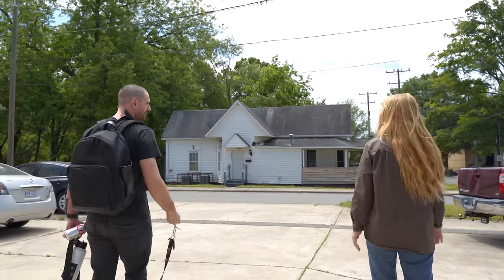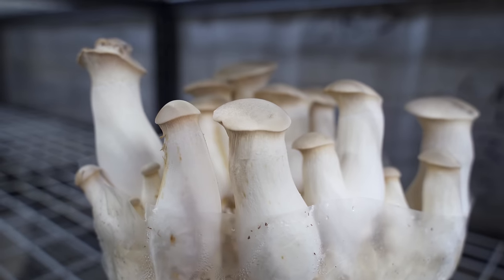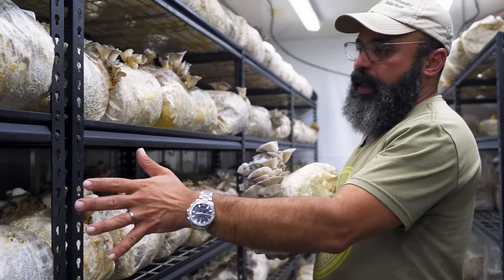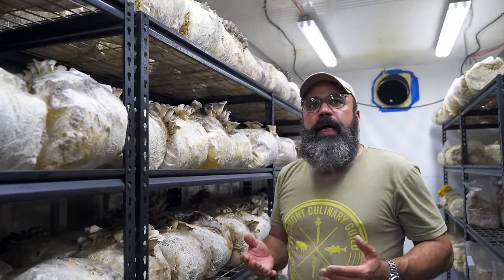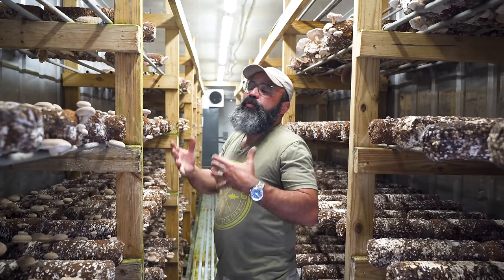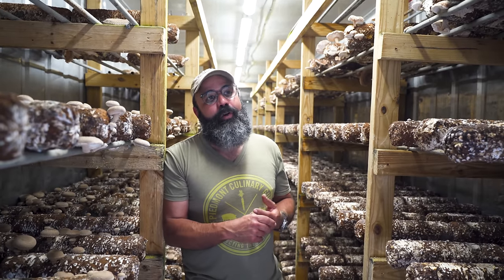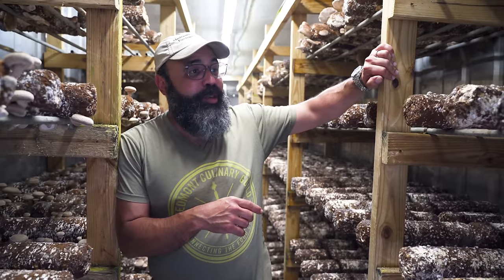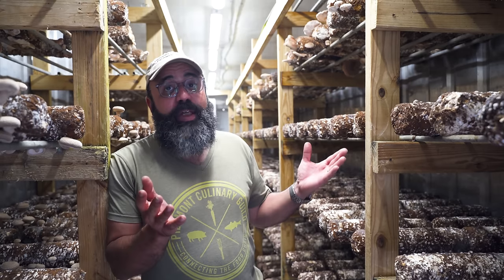The Mushroom Man: Growing 700 lbs of Mushrooms Every Week In Cargo Containers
Hiram Ramirez went from knowing nothing about how mushrooms grow to running a business that supplies 700 pounds of mushrooms to restaurants and consumers all over the Charlotte, North Carolina area. He grows many strains that you normally won't find on the grocery shelves, like lion's mane, trumpet, oyster, maitake, and pioppino.